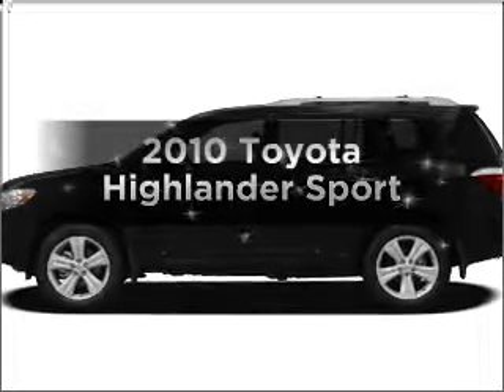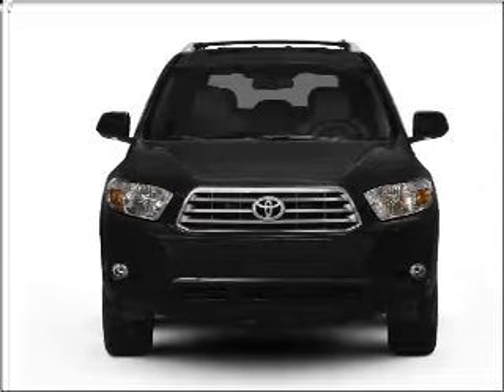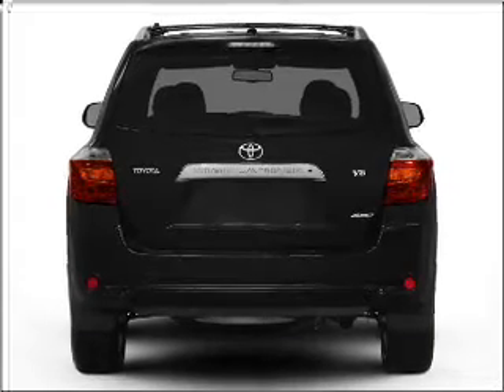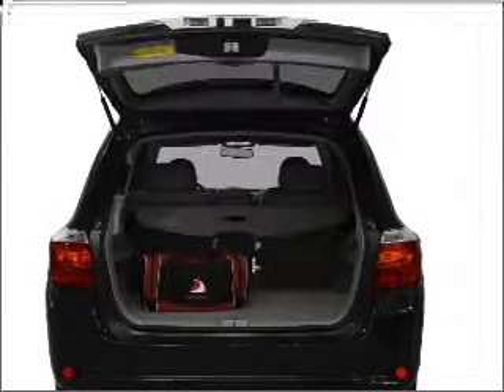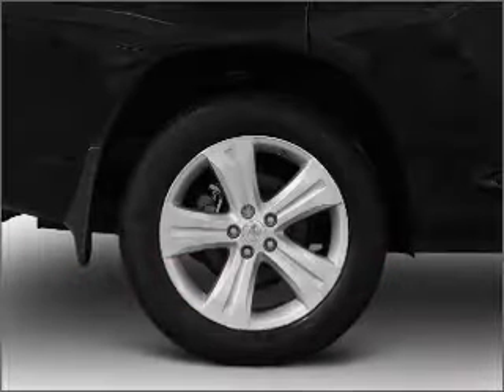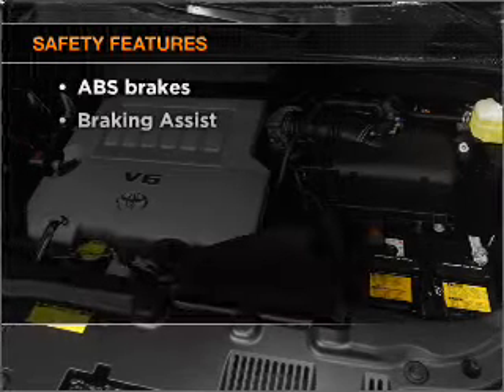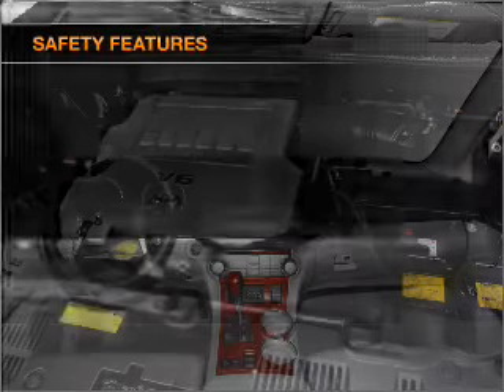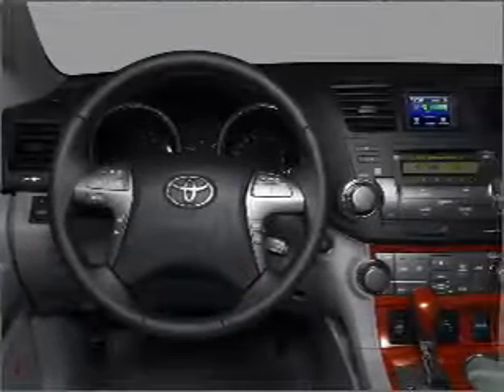2010 Toyota Highlander - New Haven CT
Year: 2010
Make: Toyota
Model: Highlander
Trim: Sport
Engine: 3.5 liter 6 cylinder 24 valve
Transmission: 5-Speed Automatic
Color: Classic Silver Metallic
Mileage:
Address:
50 Amity Rd